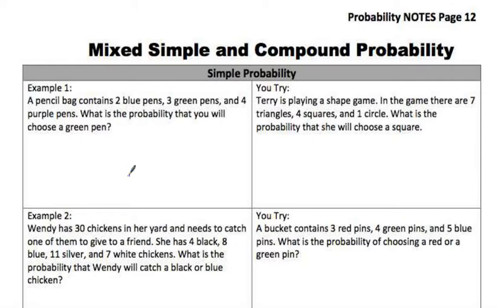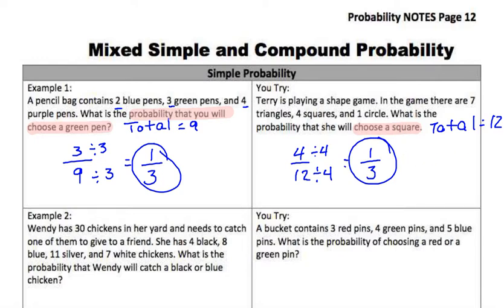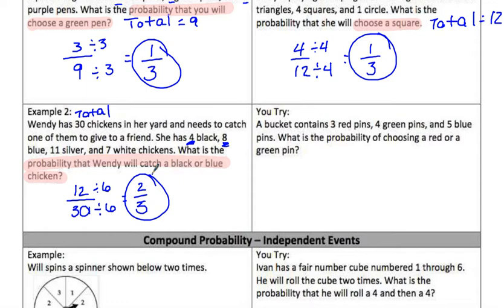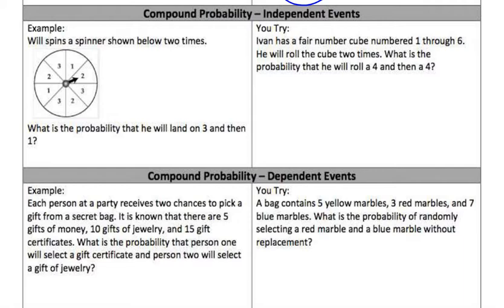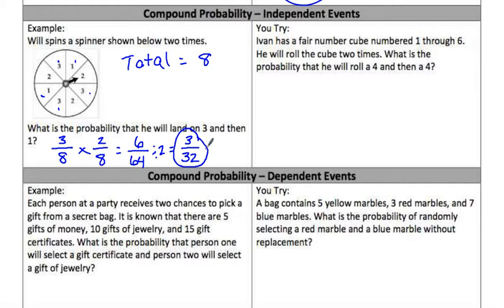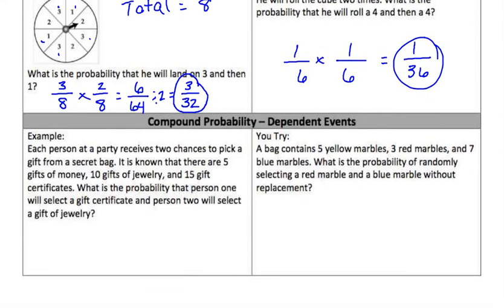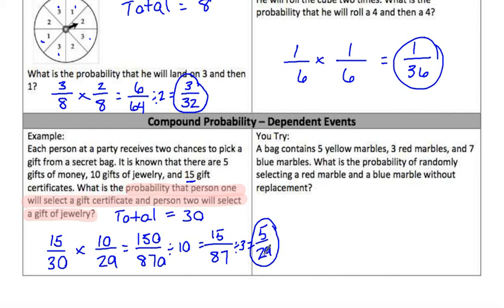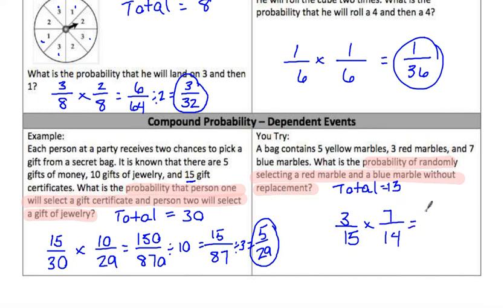16/17 M6 11-2 Video 3: Mixed Probability